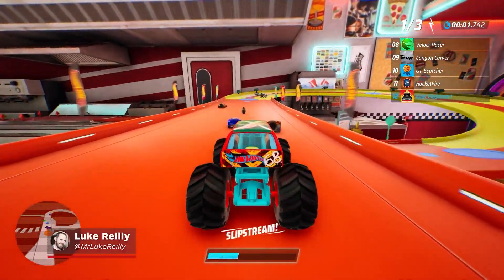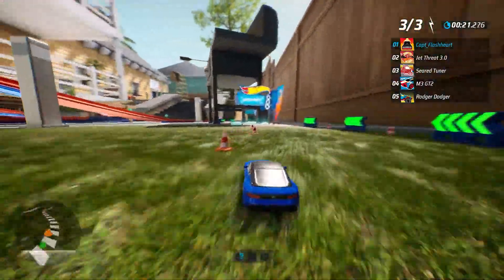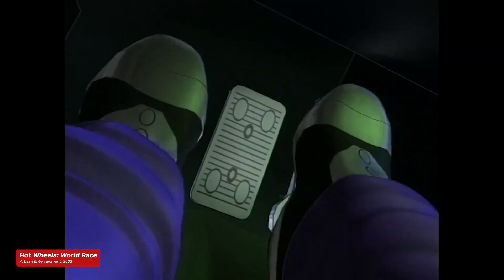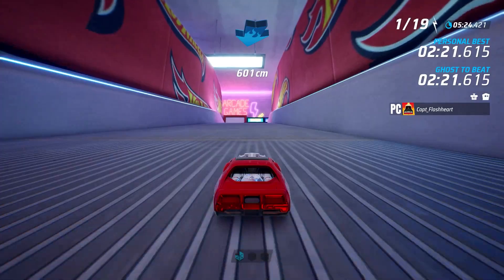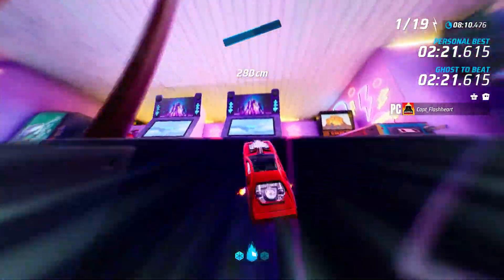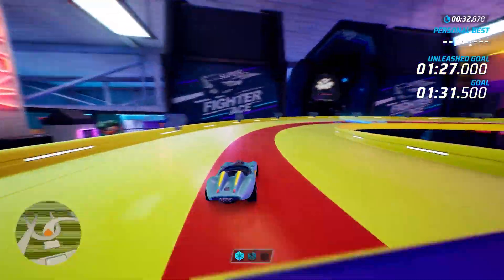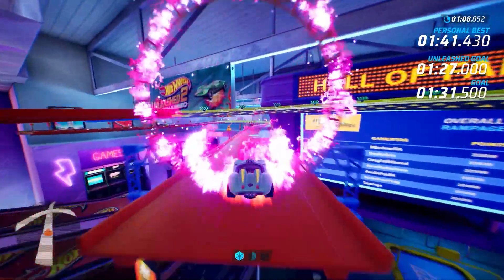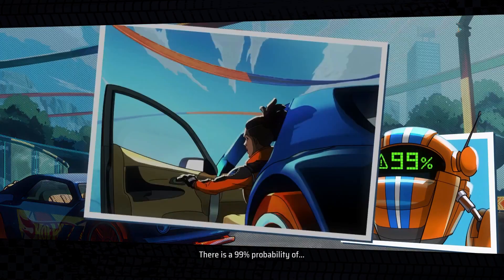Hot Wheels Unleashed 2 - Turbocharged: Exclusive Career Mode Hands-On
After surprising everybody with the outstanding Hot Wheels Unleashed in 2021, developer Milestone is poised to take us back to the toy box all over again. We’ve previously had some time with Hot Wheels Unleashed 2 - Turbocharged back in June, but fresh from another rummage around this souped-up sequel, here our updated impressions of Hot Wheels Unleashed 2’s new career mode and some of its extremely promising new track environments.